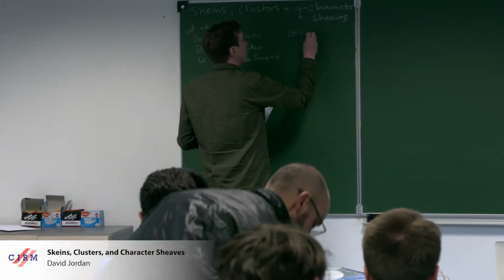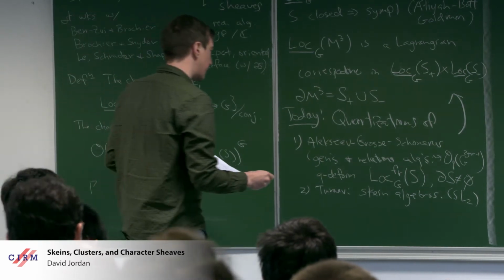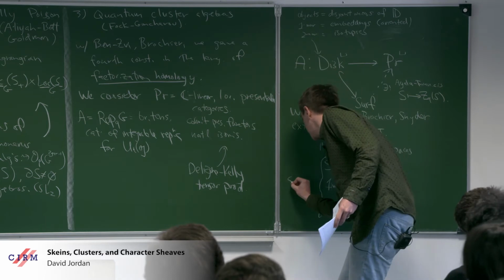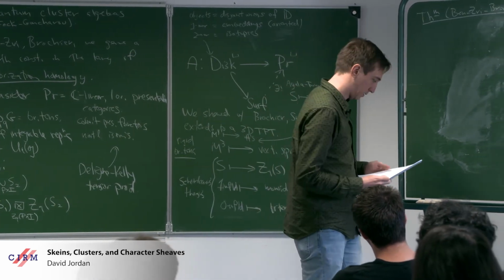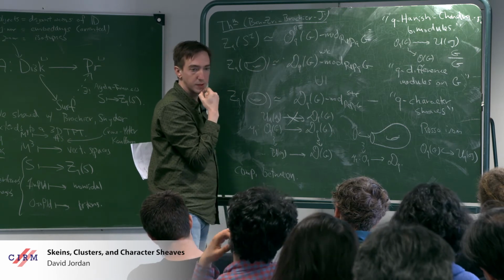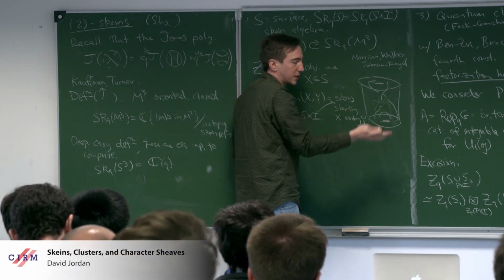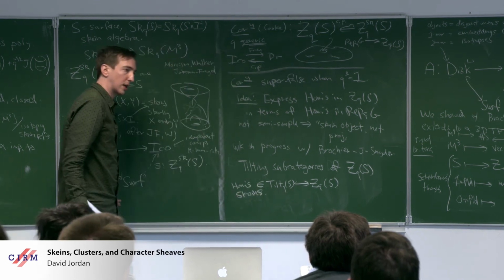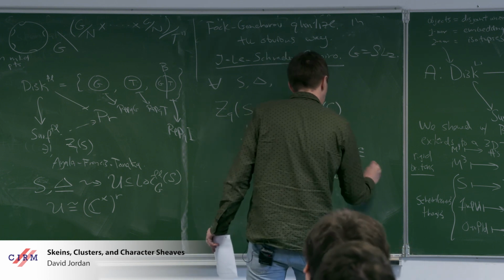David Jordan: Skeins, clusters, and character sheaves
Abstract: Skein algebras are certain diagrammatically defined algebras spanned by tangles drawn on the cylinder of a surface, with multiplication given by stacking diagrams. Quantum cluster algebras are certain systems of mutually birational quantum tori whose defining relations are encoded in a quiver drawn on the surface. The category of quantum character sheaves is a q-deformation of the category of ad-equivariant D-modules on the group G, expressed through an algebra Dq(G) of “q-difference” operators on G.
In this I talk I will explain that these are in fact three sides of the same coin - namely they each arise as different flavors of factorization homology, and hence fit in the framework of four-dimensional topological field theory.

Recording during the meeting "Symplectic Representation Theory" the April 2, 2019 at the Centre International de Rencontres Mathématiques (Marseille, France)